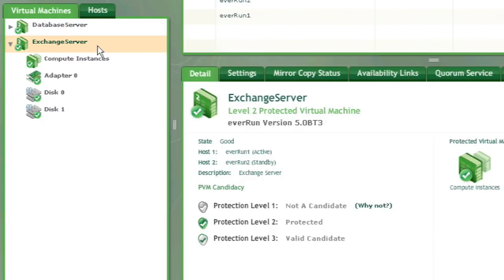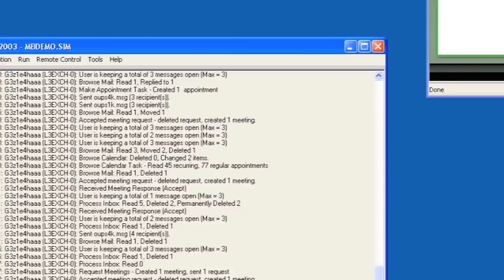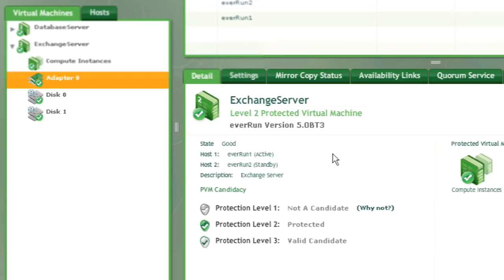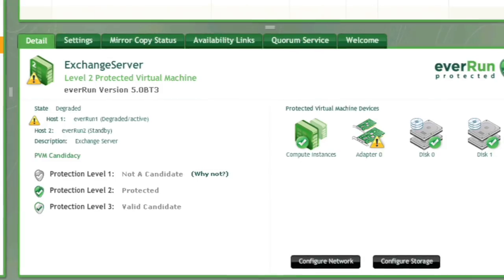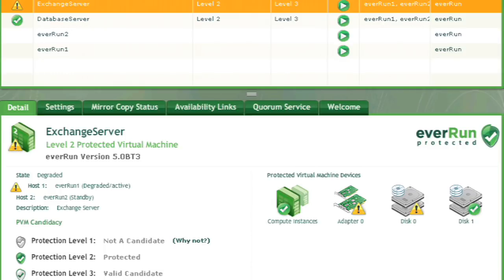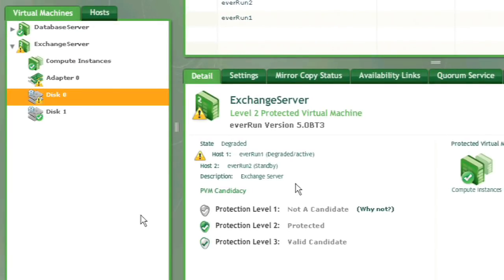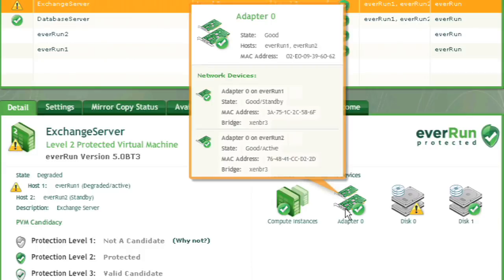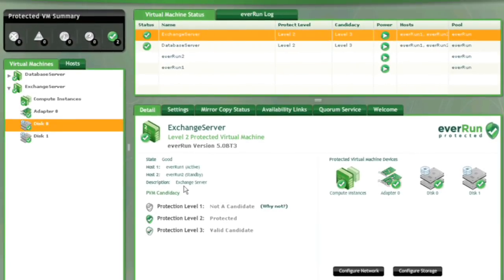Fault Tolerance Software: everRun from Marathon Technologies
- everRun delivers system-level fault tolerance to protect mission-critical applications that can't afford even a brief interruption in service. With system-level fault tolerance, your Windows Server application runs redundantly on both servers.  To learn more about Marathon Technologies everRun Fault Tolerance software,